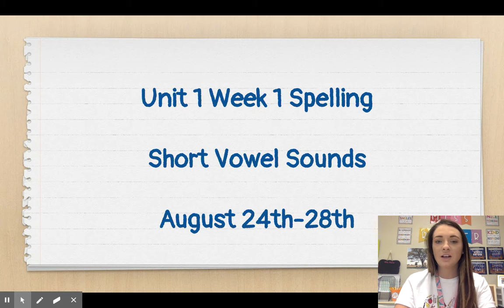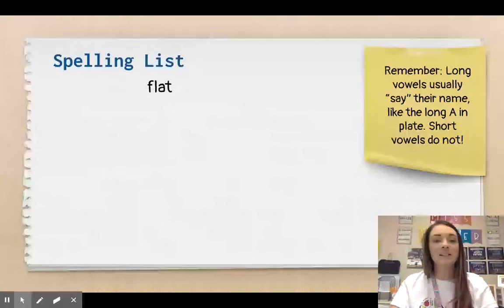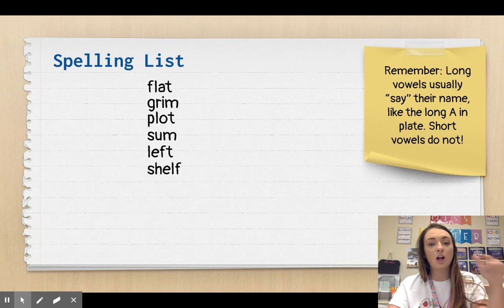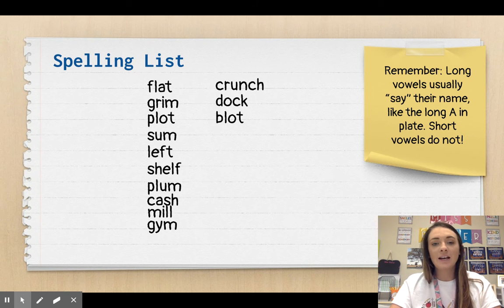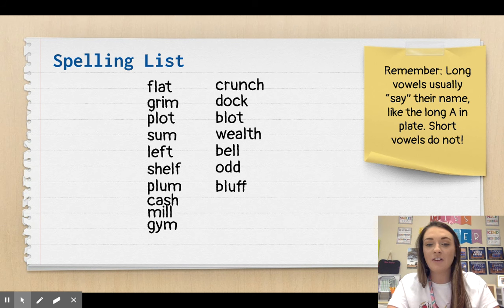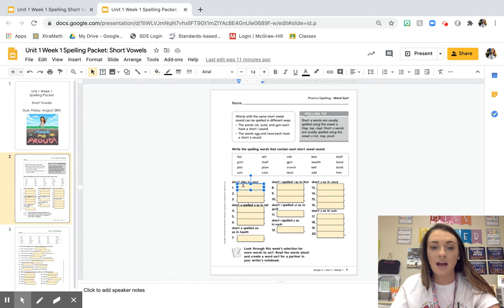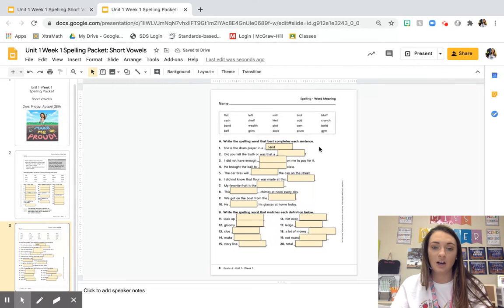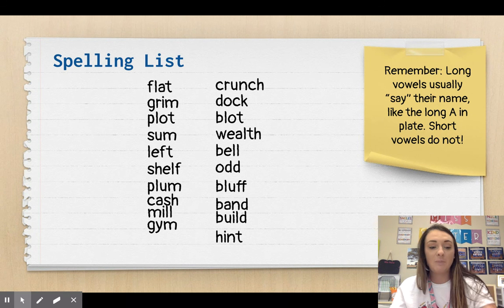Spelling Intructional Video August 24th-28th